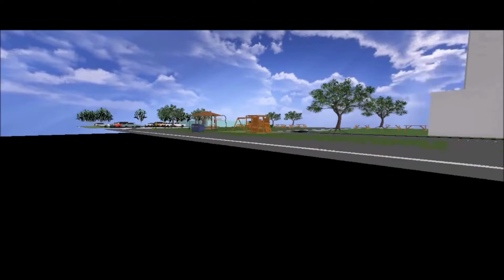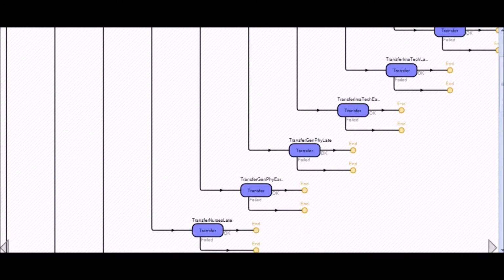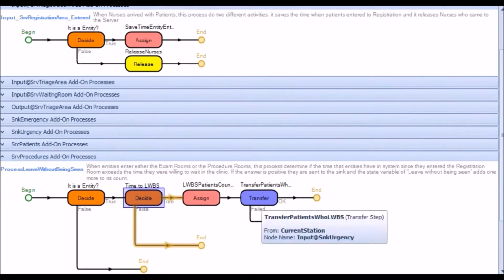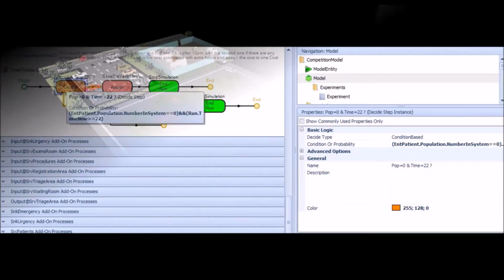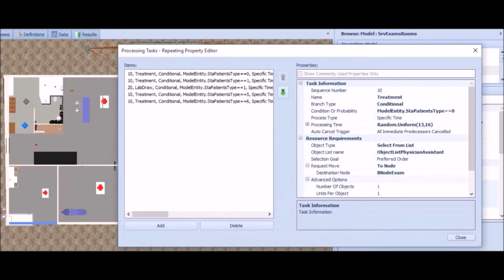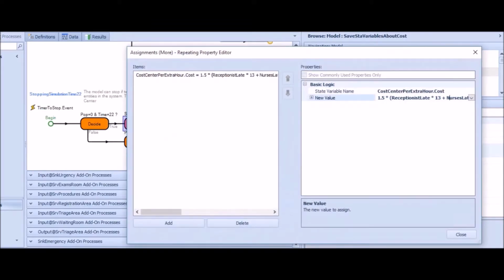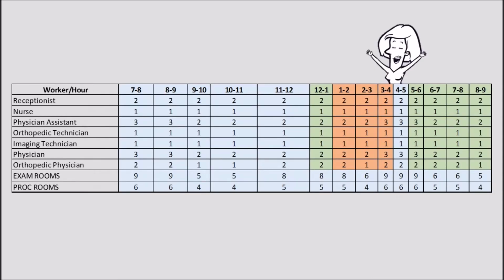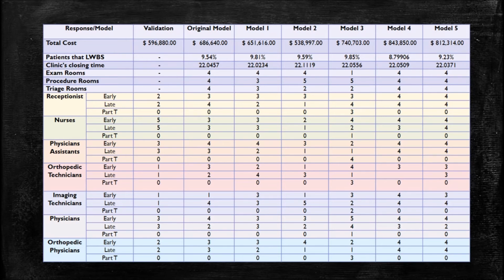Simulación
Atención en un Hospital